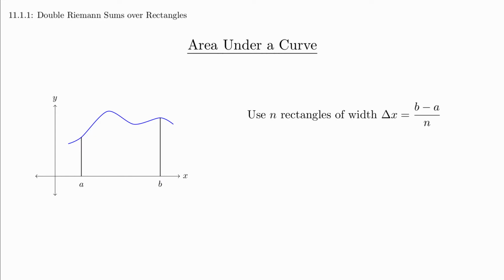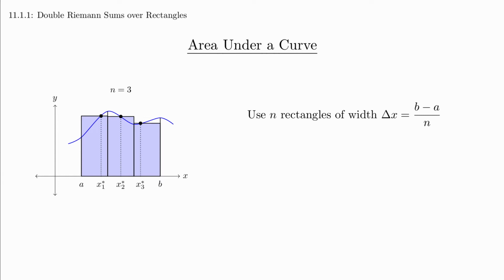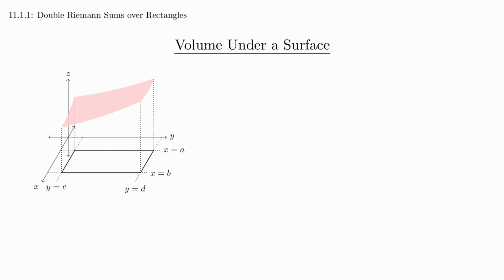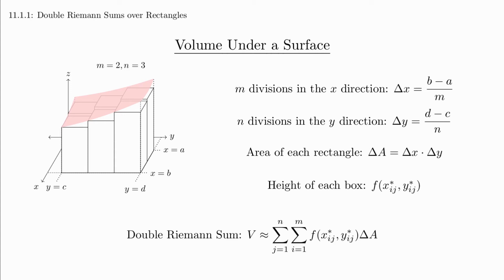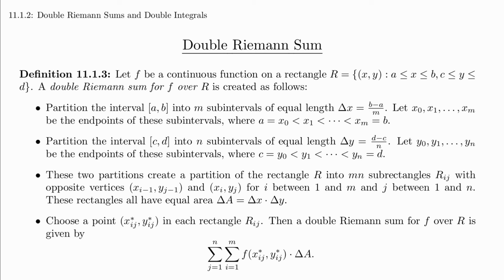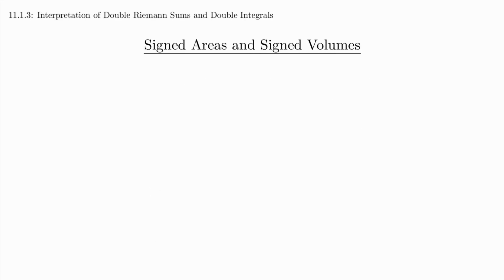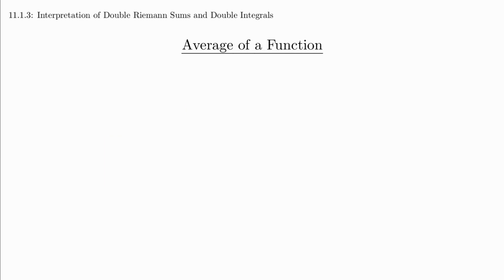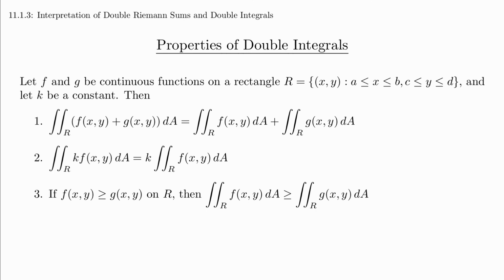11.1-1 - Double Integrals over Rectangles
0:00 Section 11.1.1 - Double Riemann Sums over Rectangles
3:40 Section 11.1.2 - Double Riemann Sums and Double Integrals